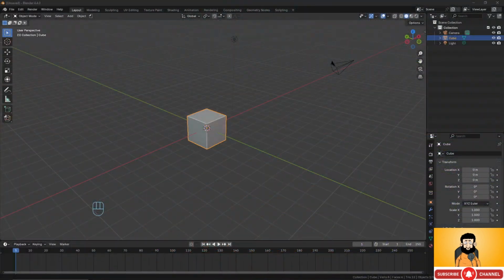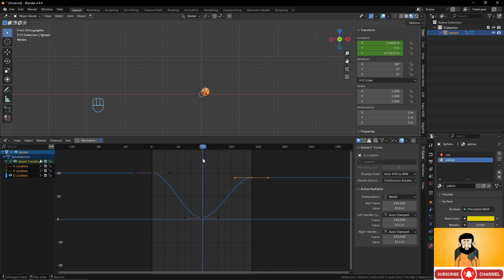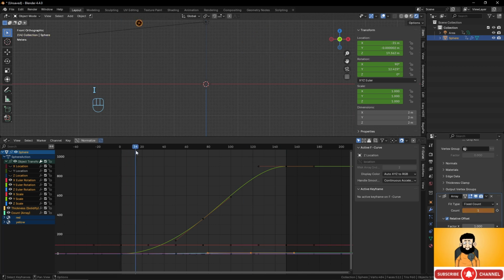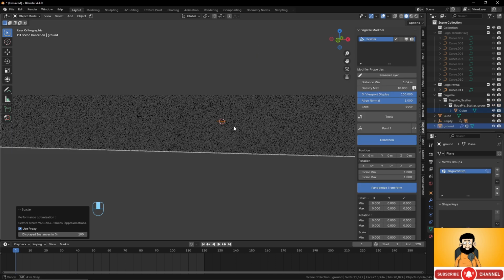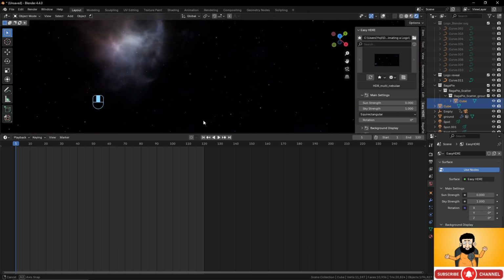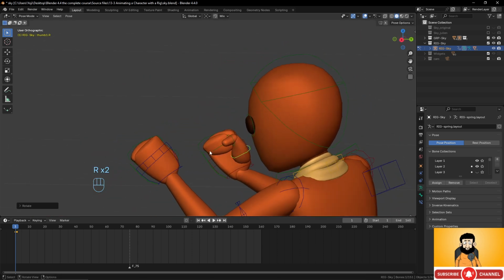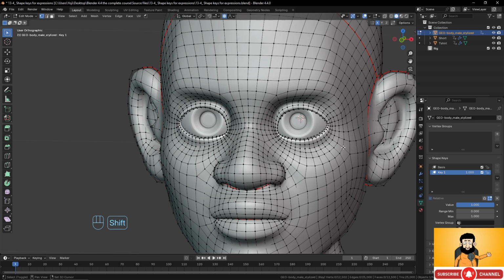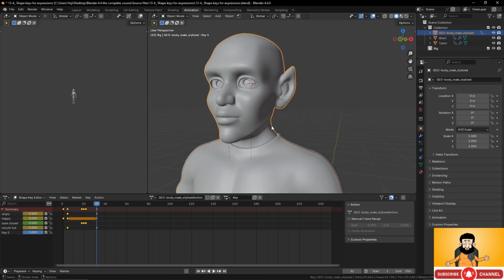KeyBased Animation 13